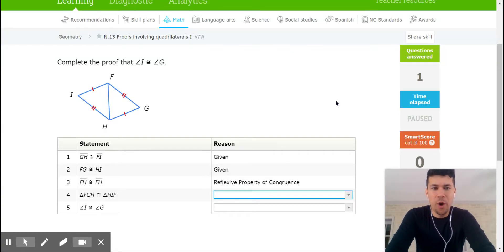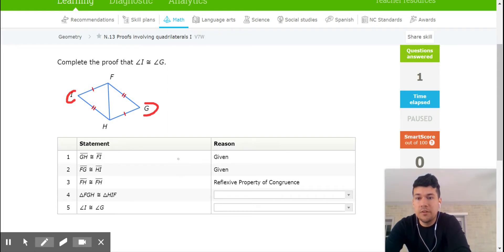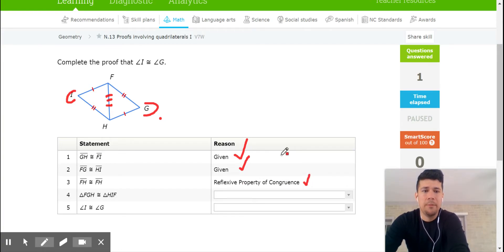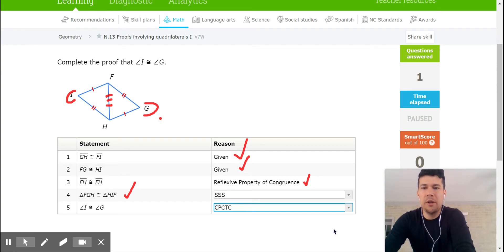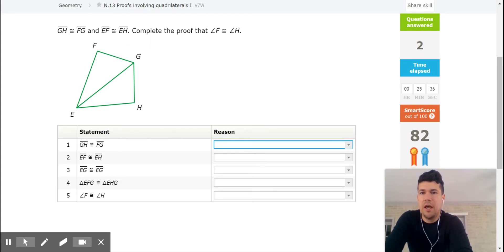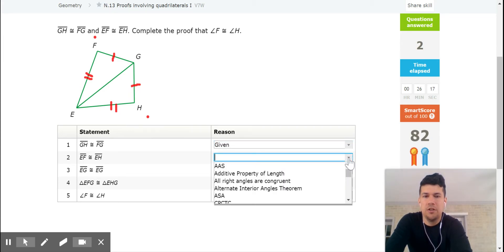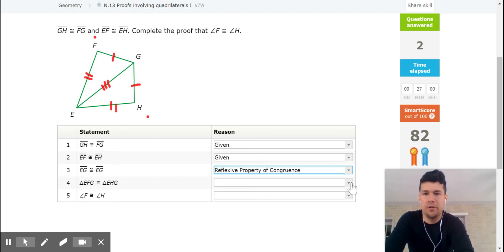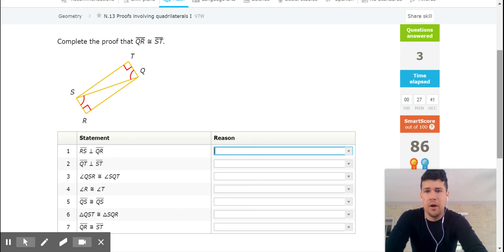IXL (V7W) - Proofs involving quadrilaterals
Let's jump into proofs, yeah? Warning, this video is fairly loud!